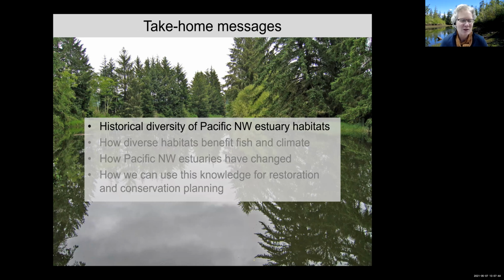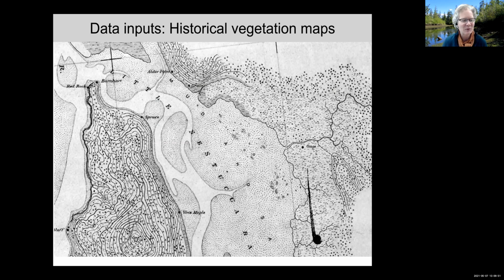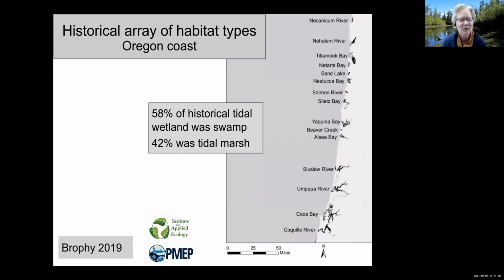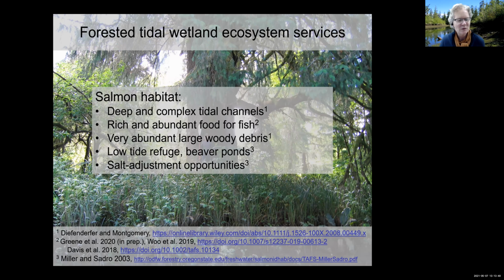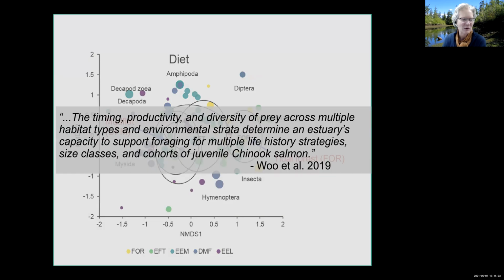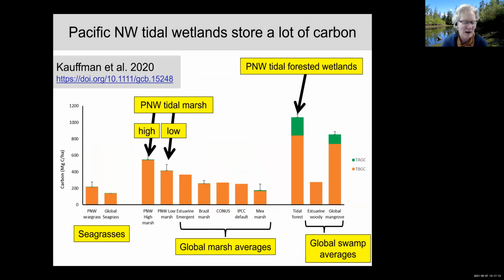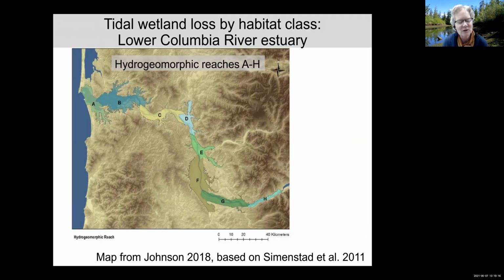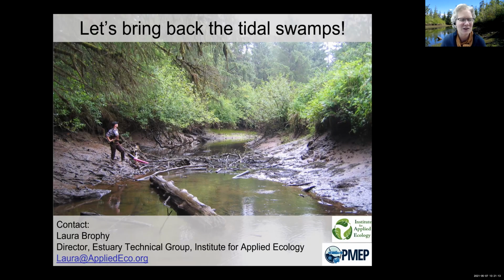Historical change in Pacific Northwest estuaries: What does it mean for salmon, people, and climate?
Brophy describes recent research using accurate elevation-based estuary mapping methods to document the historical extent, current extent, and losses of forested tidal wetlands on the Oregon coast and in other major estuaries of the Pacific Northwest, compared to emergent tidal marsh and scrub-shrub tidal wetlands. Historically, forested and scrub-shrub tidal wetlands (collectively called "tidal swamp") formed a majority (about 58%) of the Oregon coast's tidal wetland area, compared to tidal marsh at 42% of historical tidal wetland area. However, diking and vegetation conversion have resulted in the loss of 95% of historical tidal forested wetlands compared to 59% of historical tidal marsh. Other studies in the Columbia River estuary and Puget Sound have shown similar historical prevalence and disproportionate losses of tidal swamps. Based on recent studies, forested tidal wetlands provide important salmonid habitat, and the historical diversity of tidal wetland habitat types likely contributed to the resilience of salmon populations. Forested tidal wetlands also have particularly high potential for carbon sequestration functions, and likely contribute a broad range of other tidal wetland functions such as bird habitat, sediment detention, pollutant processing and flood mitigation. In combination, these studies highlight the importance of protecting remaining tidal forested wetlands, and restoring a diverse array of tidal wetland habitats across the landscape. The presentation includes information on approaches and methods for tidal swamp restoration, and emphasizes the need for further field monitoring and research to support these efforts.